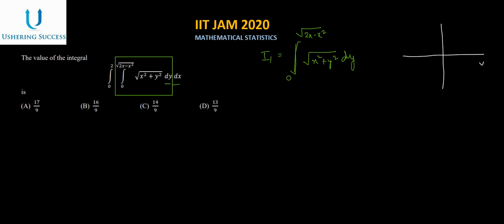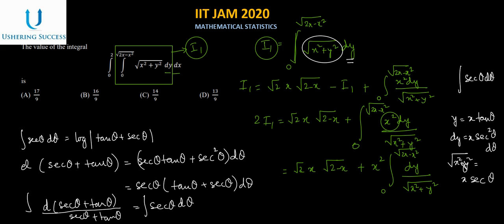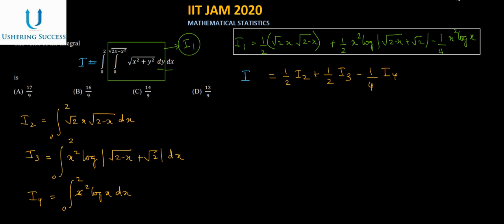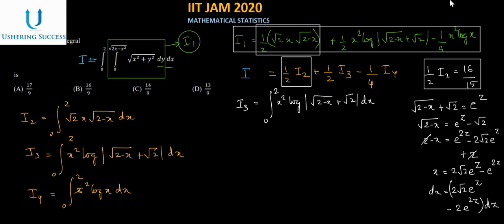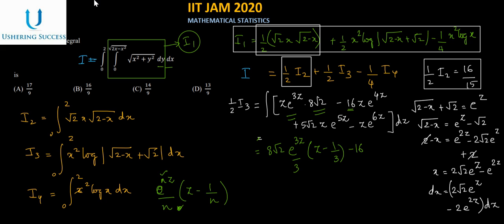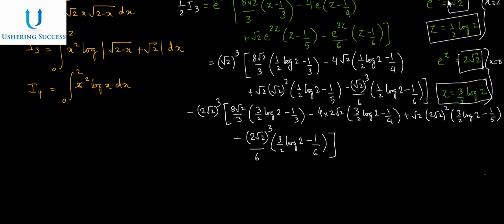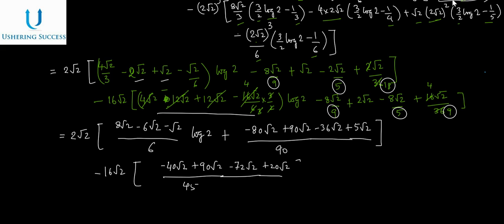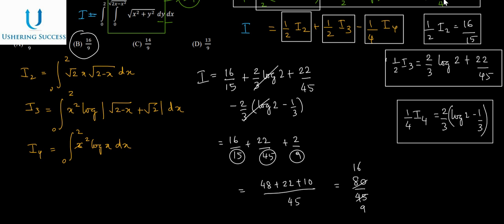TOUGHEST INTEGRAL IN IIT JAM 2020